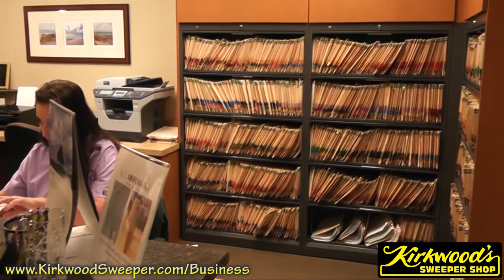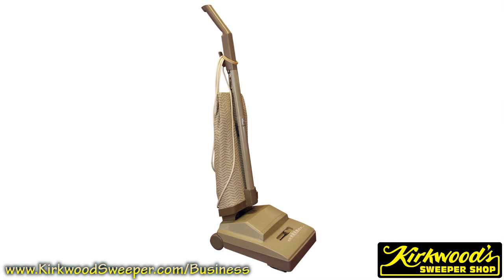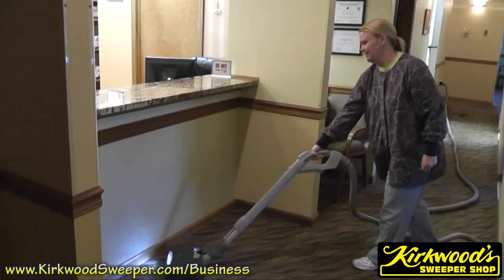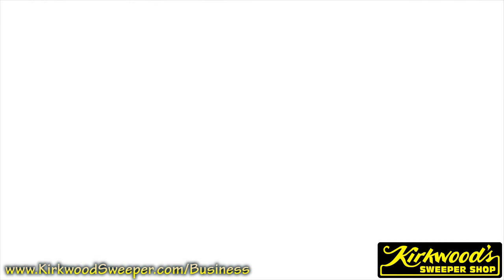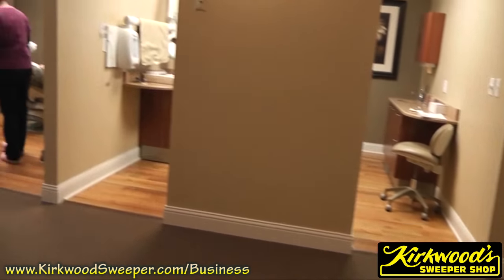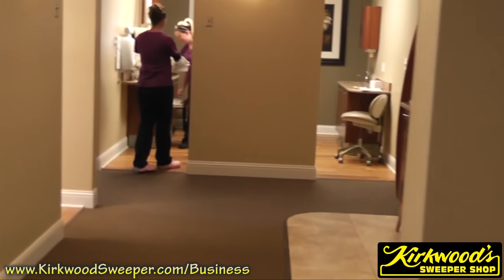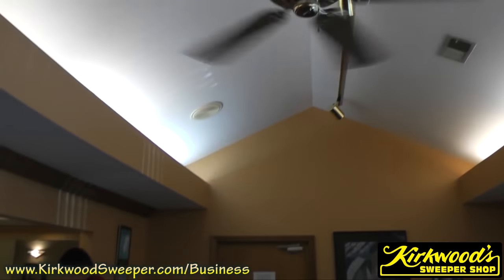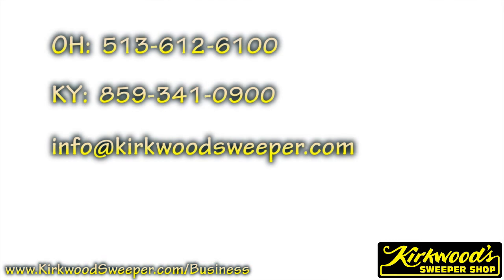Best Central Vacuum for Offices Cincinnati Ohio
Medical professionals love Kirkwood's Central Vacuum System. We work side by side with medical professionals to design a system that truly fits their needs.  We have done dental office, veterinarian offices, day care centers, restaurants, and all types of businesses.

For the best central vacuum company in Cincinnati, Ohio, nobody has more experience, or a bigger selection, than Kirkwood's Sweeper Shop.  We offer central vacuum systems in all price ranges if you are looking for the best central vacuum cost estimate.  We special in Hide-A-Hose systems and other retractable hose systems. We also carry thousands of central vacuum parts. We have over 45 years experience, and we repair central vacuum systems all over Cincinnati, Ohio, Mason, Ohio, West Chester, Ohio, and Loveland, Ohio.